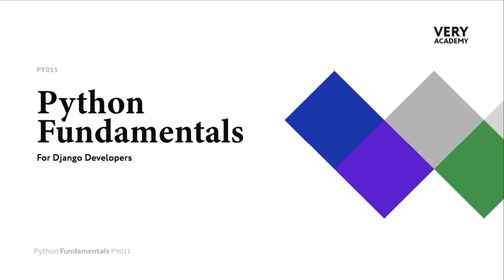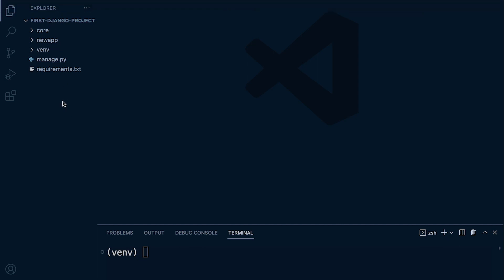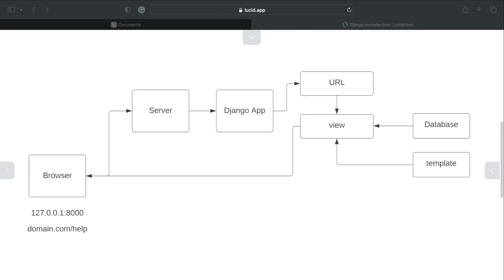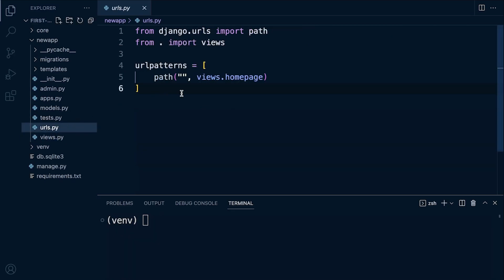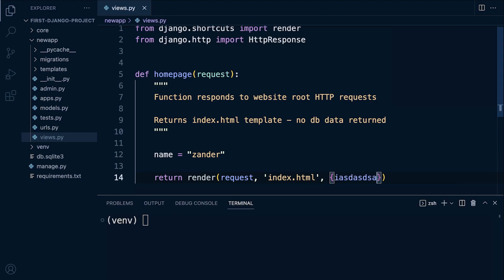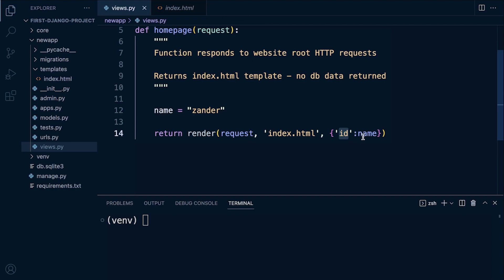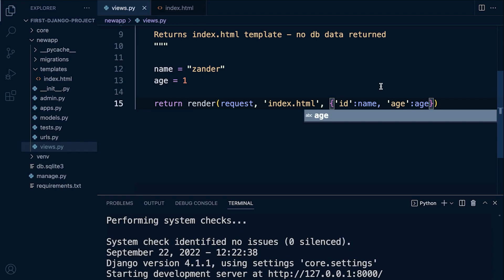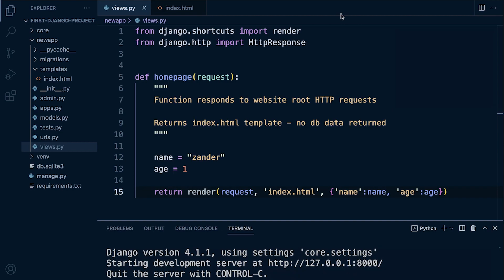Python Django Course | Outputting a variable value to a Django template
In this tutorial, we learn how to output a Variable value to a Django template